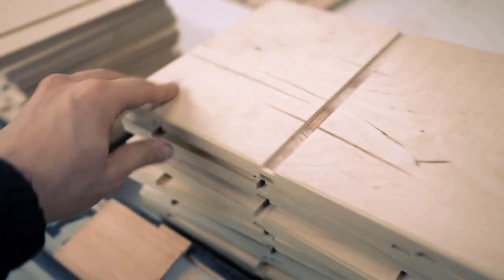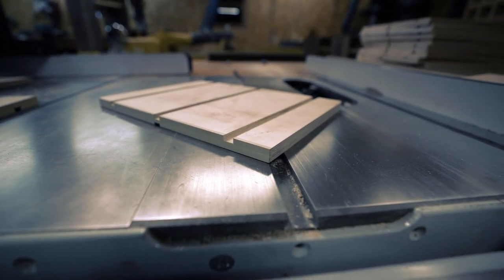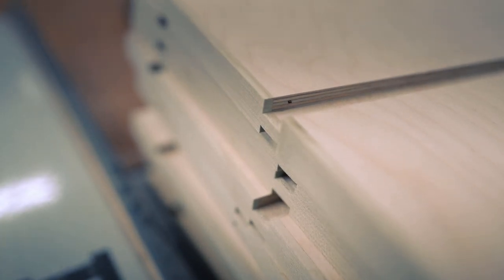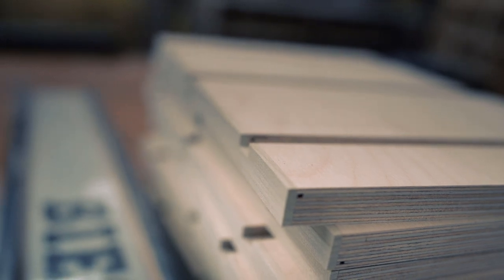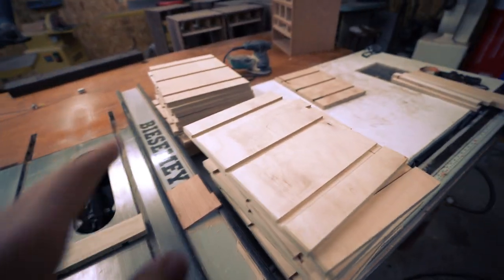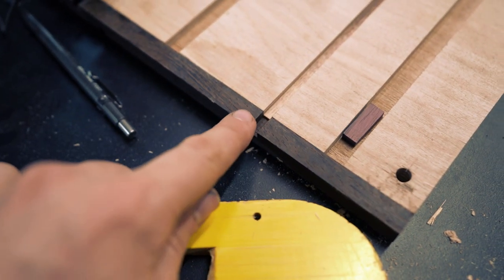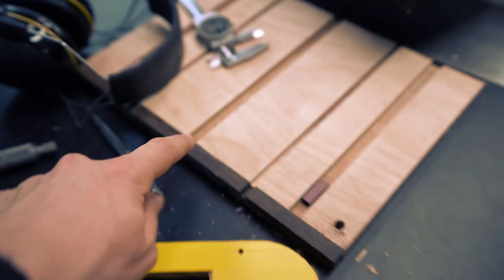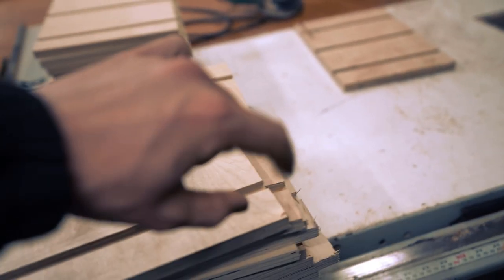Puzzlechest Production Vlog 10 | Jesse Born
I felt really good making these Poplar edge-banded shelves for my puzzlechests, so I decided to capture some of the process on video. Enjoy!
P.s, Baltic Birch is amazing!